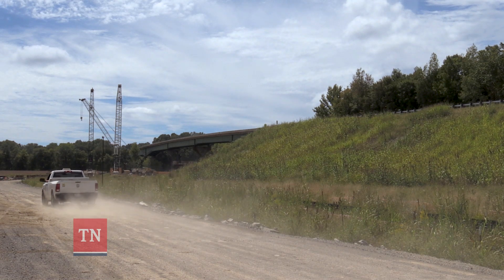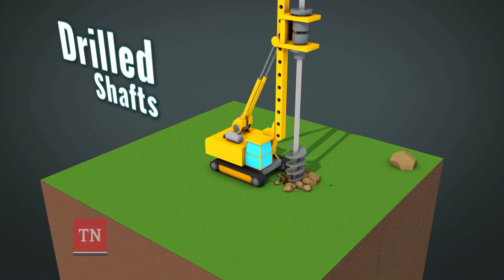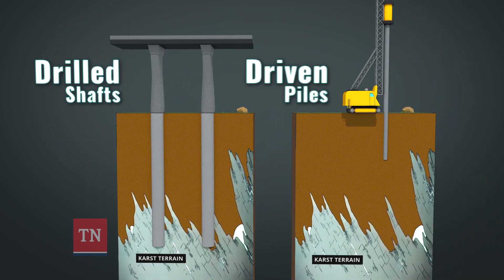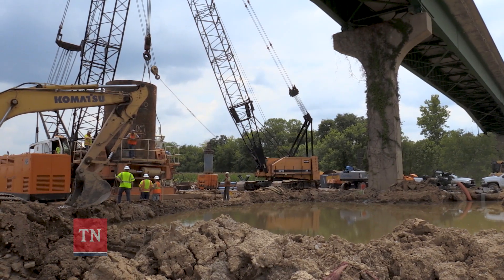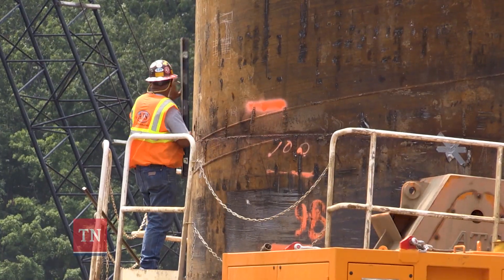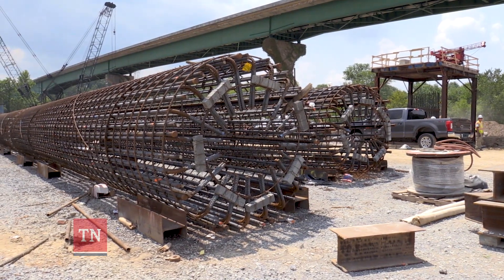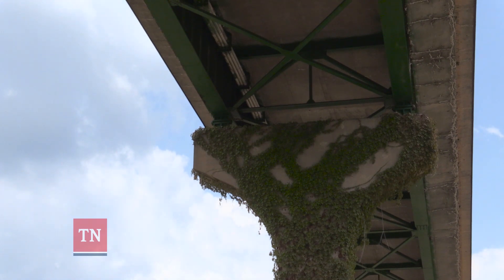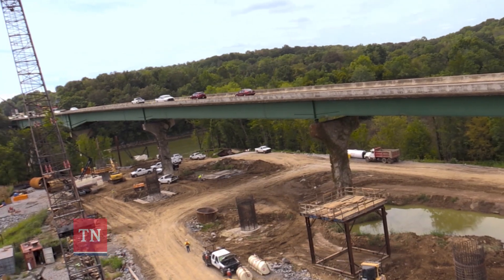Drilling Shafts for Bridge Construction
TDOT is currently building a new bridge, replacing the old McClure Bridge, over the Cumberland River along State Route 13 in Clarksville, Montgomery County. The foundation of the new bridge will include drilled shafts.

Specialized equipment is used to drill a cylindrical shaft, excavate material, insert a reinforced steel cage, and then pour concrete to form the shaft that will support the new structure. This method of construction is especially useful when dealing with karst terrain, which is prominent in Montgomery County.

Construction of the new bridge is part of a larger project to widen SR 149, from River Road to SR 13, as well as SR 13, from SR 149 to Zinc Plant Road. Both routes will be widened to five lanes, including two 12-foot travel lanes in each direction, a 12-foot dedicated center turn lane, 10-foot paved shoulders, curb and gutter, and five-foot sidewalks on each side. The bridge, also a five-lane facility, will be constructed in phases.